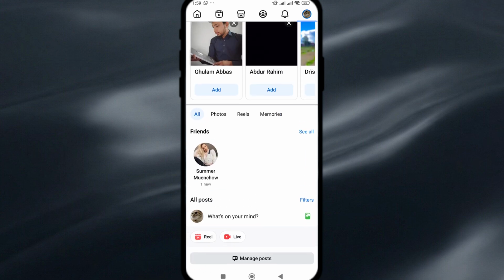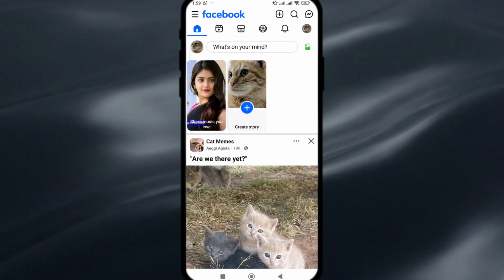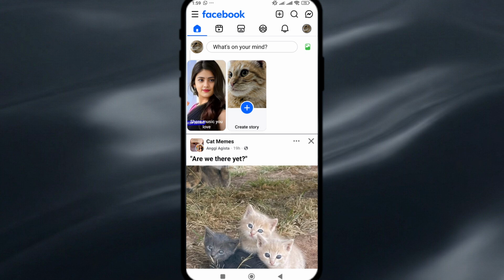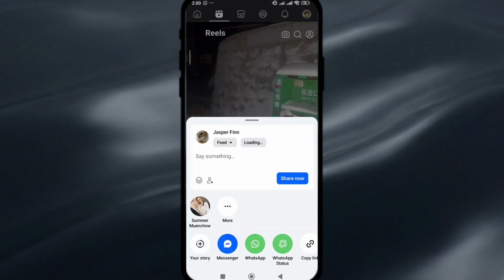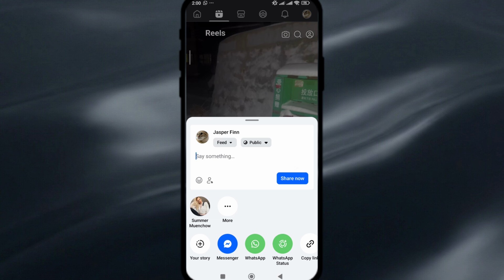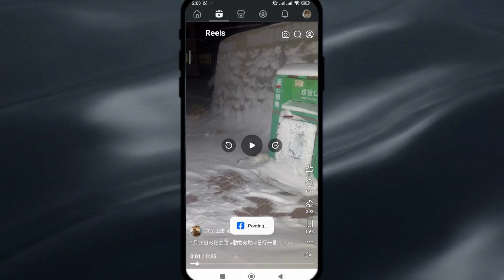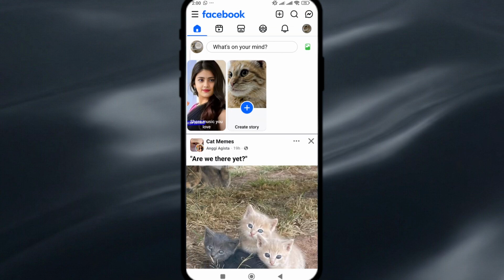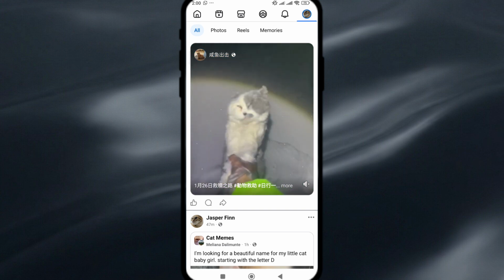How to Share Reel on Facebook (2026 Guide)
Learn how to share a reel on Facebook with this easy step-by-step tutorial (2026 guide). If you want to share Facebook Reels with your friends, your timeline, or in groups, this video will show you the exact steps to do it quickly. This tutorial works for both Android and iPhone users and helps you understand how Facebook Reels sharing works.

🔹 What You’ll Learn in This Video:
✔ How to find reels on Facebook
✔ Step-by-step method to share a reel on Facebook
✔ How to share reels to your timeline or story
✔ How to send reels to friends through Messenger
✔ Tips to increase engagement when sharing reels

✔ Facebook Reels Tutorials
✔ Social Media Features and Updates

🌍 Multi-Language Welcome
• Spanish: ¡Bienvenido! Aprende cómo compartir un reel en Facebook paso a paso.
• Arabic: مرحبًا بك — كيفية مشاركة ريل على فيسبوك خطوة بخطوة.
• Bengali: Facebook-এ রিল কীভাবে শেয়ার করবেন — সহজ গাইড।
• Chinese: 欢迎观看 — 如何在 Facebook 上分享 Reels 教程。
• German: Willkommen! So teilst du ein Reel auf Facebook Schritt für Schritt.
• French: Bienvenue ! Comment partager un Reel sur Facebook étape par étape.
• Polish: Witamy! Jak udostępnić Reel na Facebooku krok po kroku.
• Russian: Добро пожаловать! Как поделиться Reel на Facebook шаг за шагом.
• Portuguese: Bem-vindo! Como compartilhar um Reel no Facebook passo a passo.
• Filipino: Maligayang pagdating! Paano mag-share ng reel sa Facebook.
• Vietnamese: Chào mừng! Cách chia sẻ reel trên Facebook từng bước.
• Indonesian: Selamat datang! Cara membagikan reel di Facebook langkah demi langkah.
• Turkish: Hoş geldiniz! Facebook’ta reel nasıl paylaşılır adım adım öğrenin.